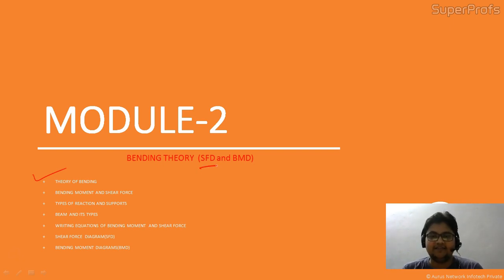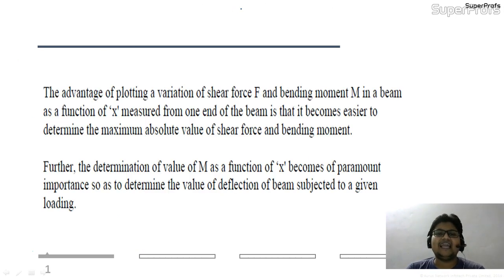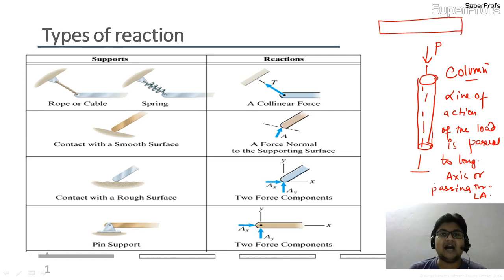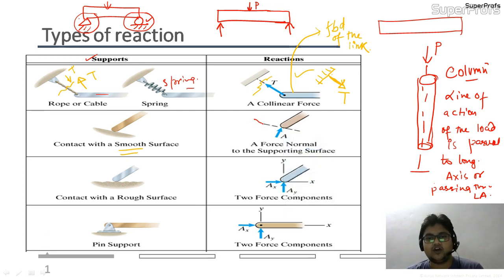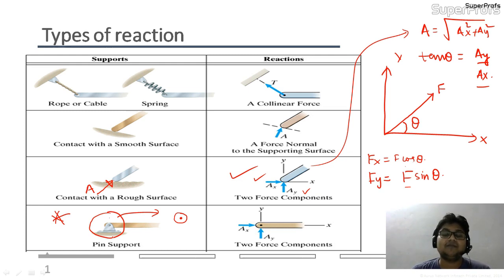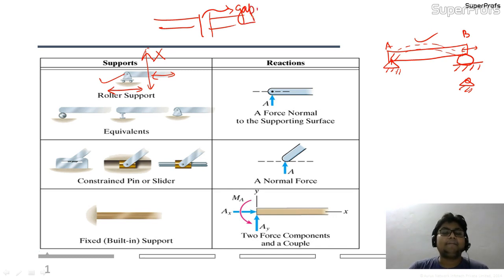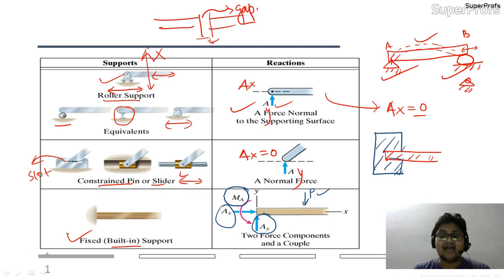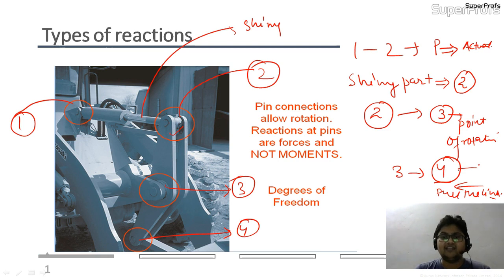GATE ME Strength Of Material SFD BMD - I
Prof. Rahul Kumar